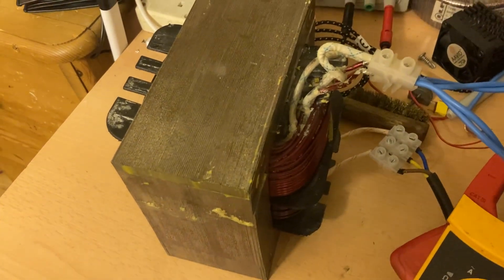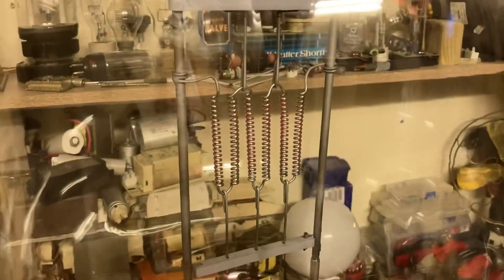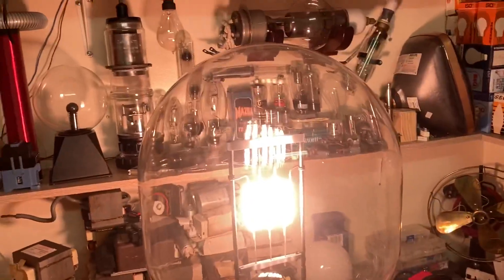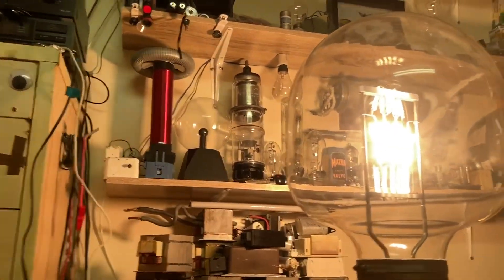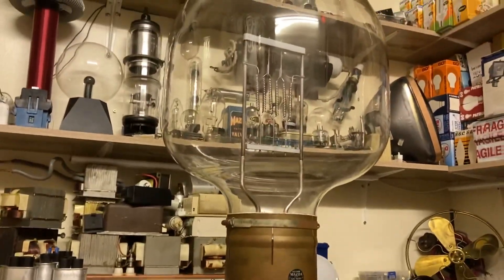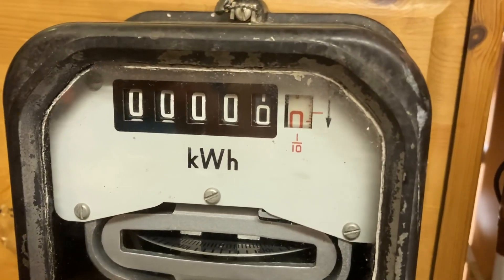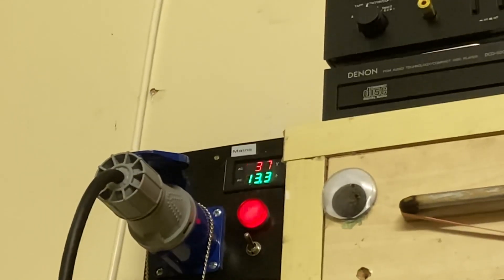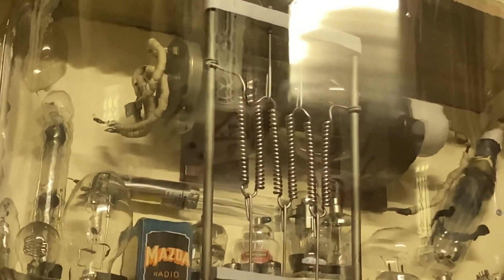20kw lightbulb half power test - maxing the electrical supply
Testing a massive 20,000W lightbulb at just under half power (peaked at around 9.6kw).
Maxed the 32A ring circuit feeding the variac and all the upstairs sockets..  lol

I have a discord server btw so feel free to come and chat :)